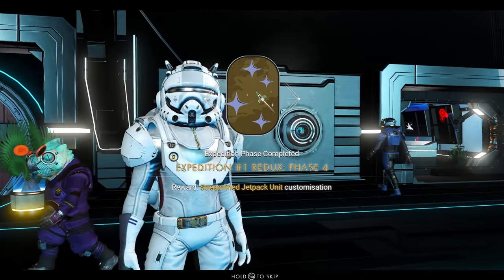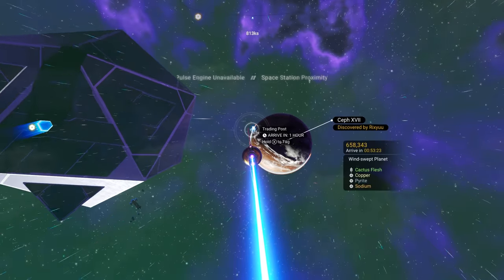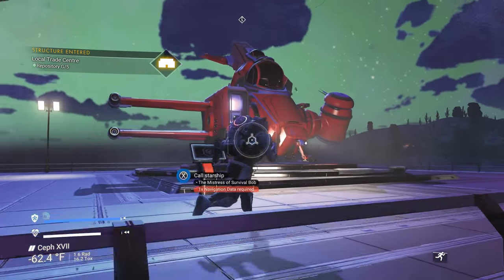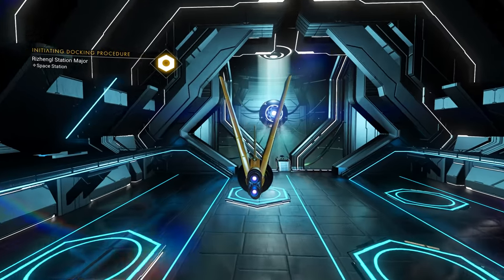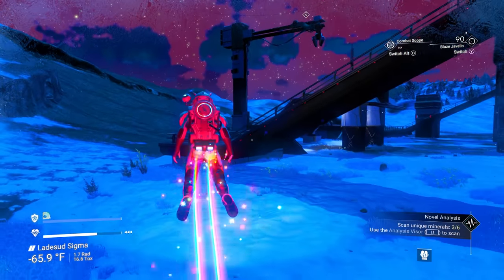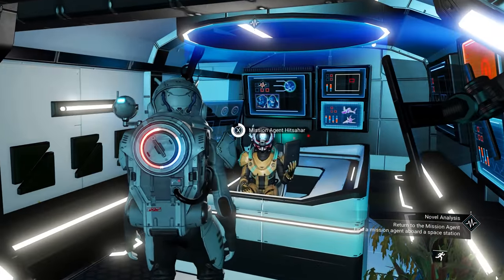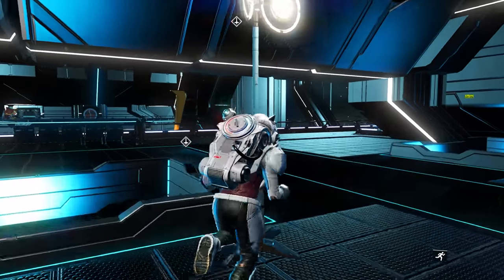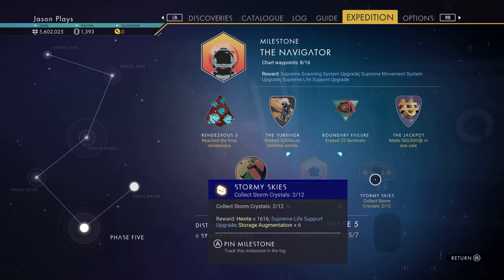How to Get Explorer Guild Missions | No Man's Sky Pioneer Expedition Redux 2021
This is how to get explorer guild missions in No Man's Sky so you can complete the milestone in Phase 4. For the holidays, No Man's Sky is giving us all a second chance to complete the expeditions that happened in 2021. So if you missed the golden vector, the Mass Effect Normandy or any other expedition rewards then get ready!

Play with all 18 major updates since launch: Foundation, Pathfinder, Atlas Rises, NEXT, The Abyss, Visions, the 2.0 BEYOND update, Synthesis, Living Ship, Exo Mech, Desolation, Origins, Next Generation, Pet Companion, Expeditions, Prisms, Frontiers and Emergence!